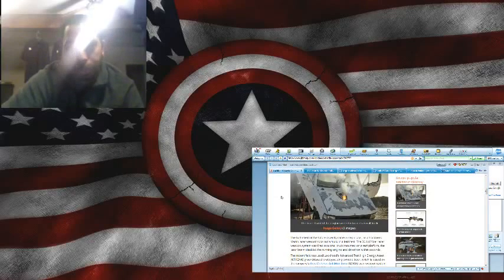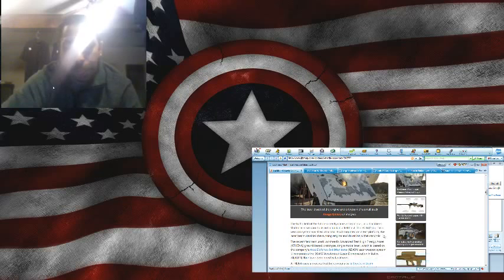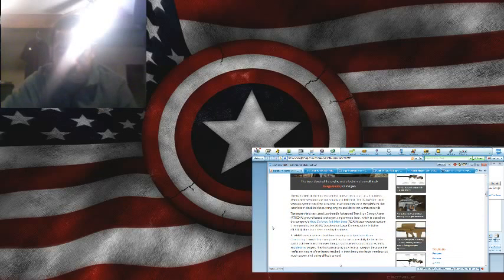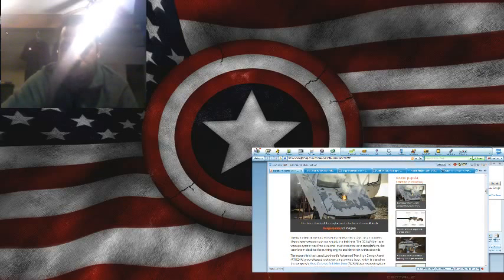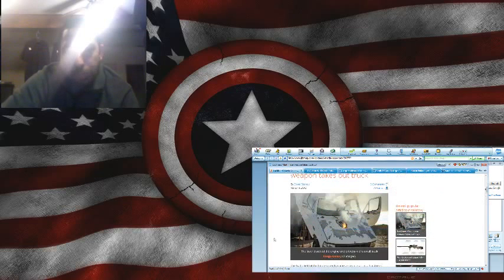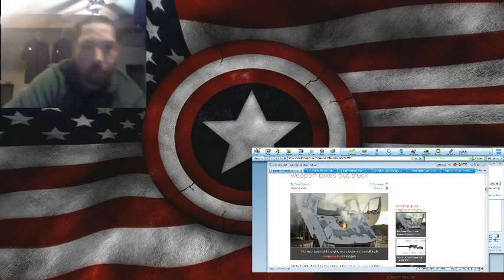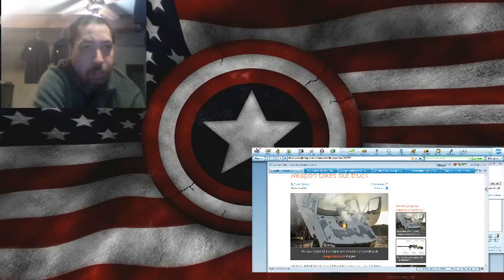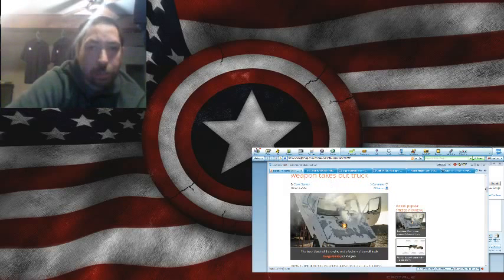Lockheed Martin 30kW Direct Energy Weapon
A 30 kW laser system was fired at the truck within 50 meters and this stoped the engineblock and vehicle cold. The companies program ATHENA based on ADAM system by Lockheed Martin Skunkworks. This is a direct energy weapon.